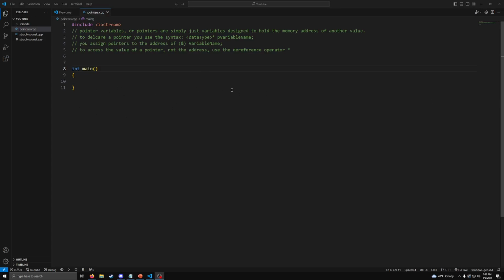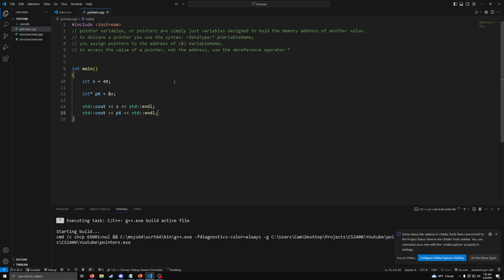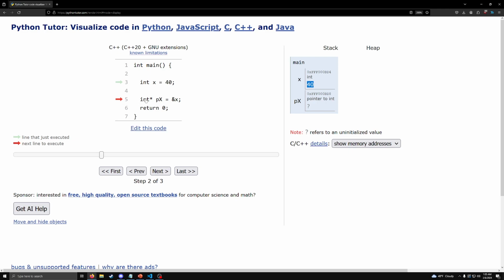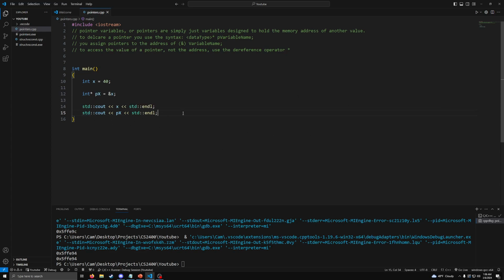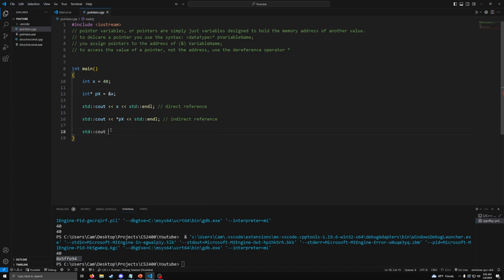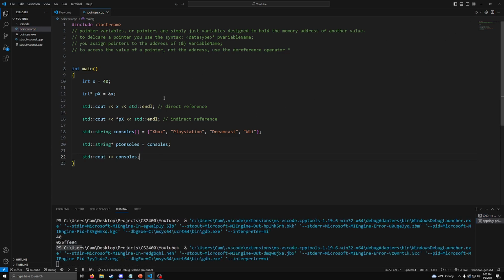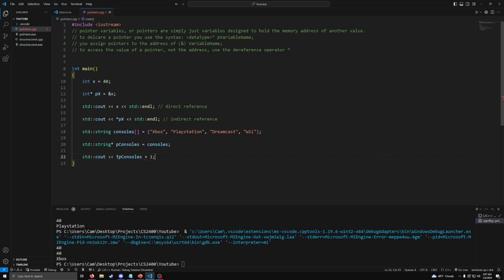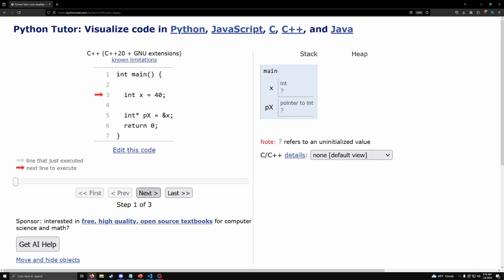Pointers (Part 1)